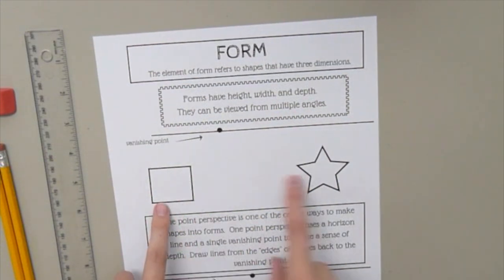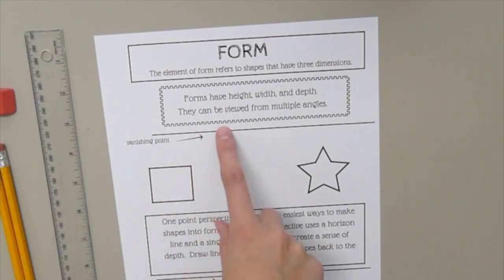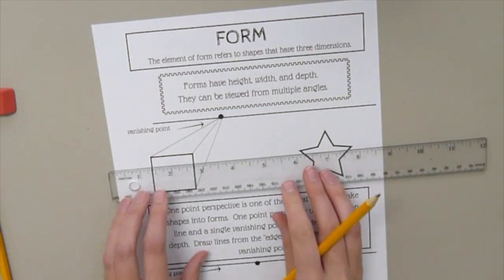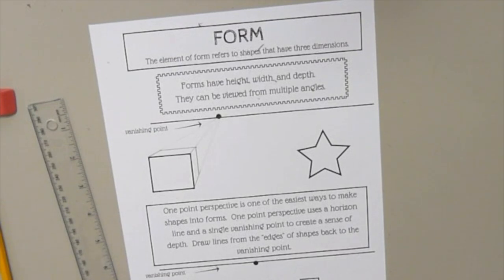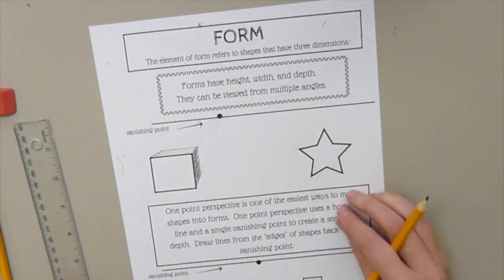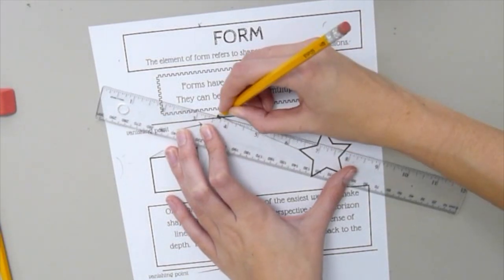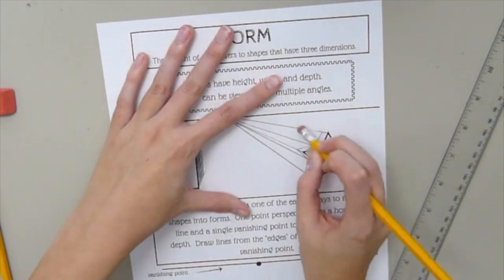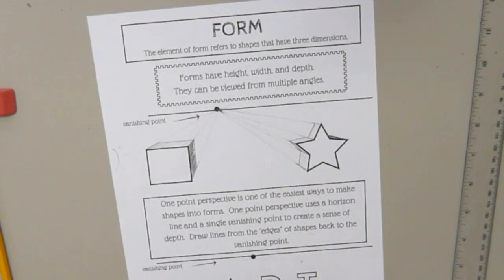Form 1PT Perspective Worksheet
This is a how to video on the worksheet about 1 point perspective and form.